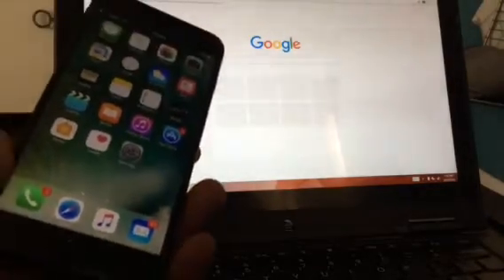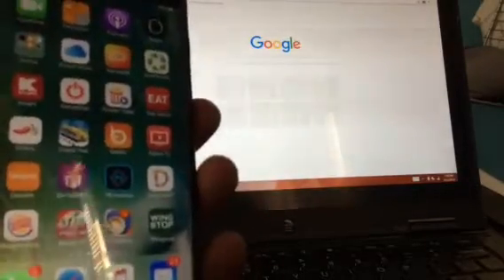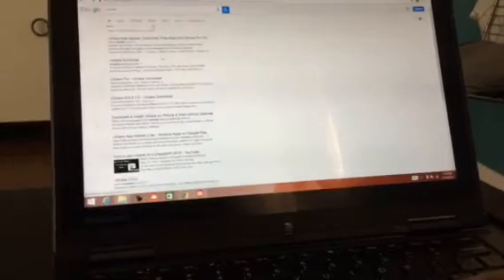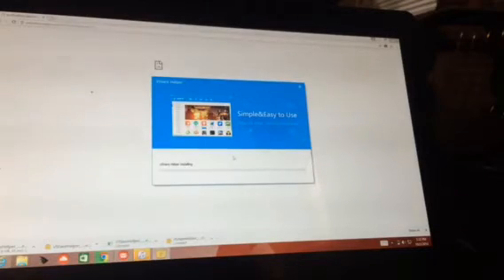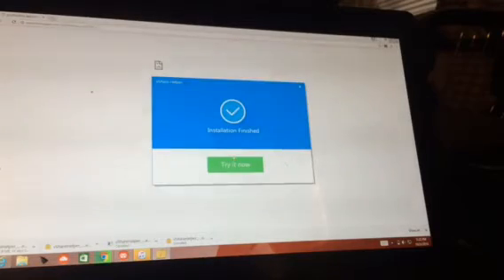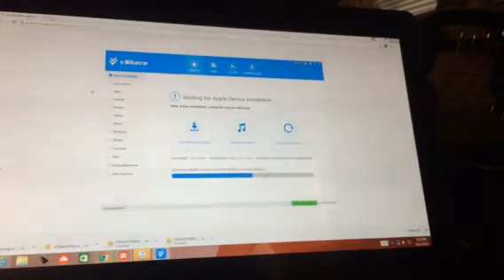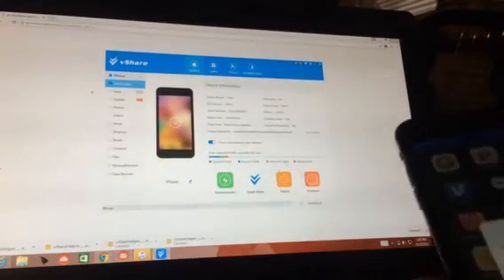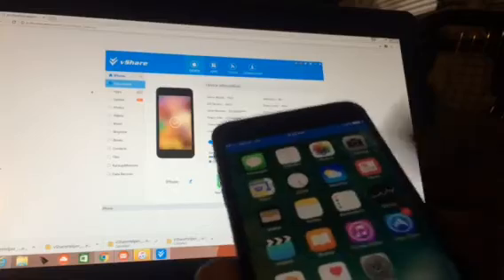How to install VShare On Your Computer and IPhone 7plus (Updated 2017}